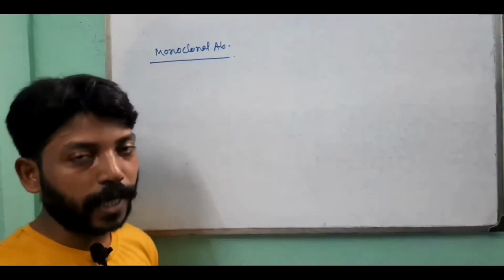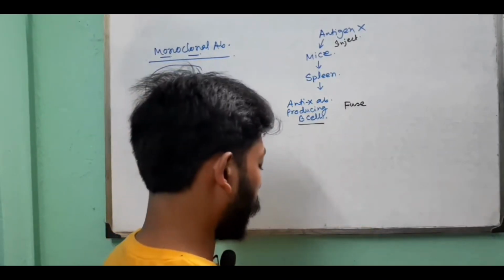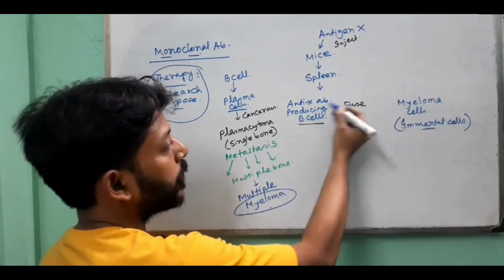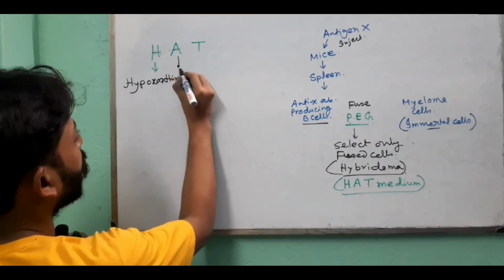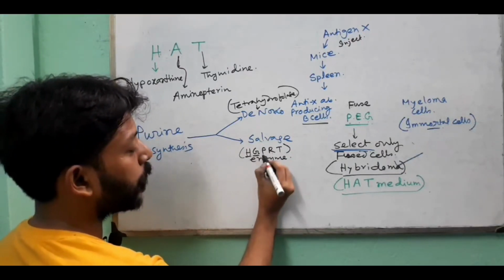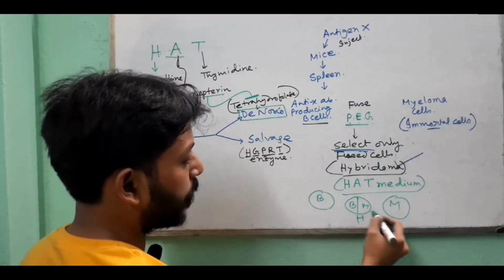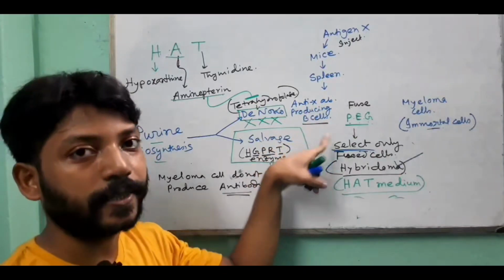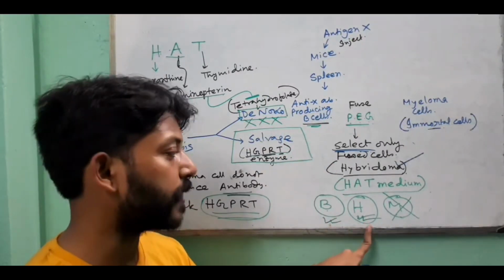Monoclonal Antibody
This video explains how monoclonal antibodies are produced, which are antibodies derived from a single clone of B cells for therapeutic and research purposes. The process involves injecting an antigen into mice, collecting antibody-producing B cells from the spleen, and then fusing these B cells with immortal cancerous plasma cells called myeloma cells using polyethylene glycol. The fused cells, known as hybridomas, are then selected in a HAT medium, which inhibits the de novo purine synthesis pathway, ensuring that only hybridoma cells (which possess the necessary enzymes for the salvage pathway from the B cells) survive and proliferate, while unfused B cells eventually die and myeloma cells are unable to replicate due to lacking a key enzyme.